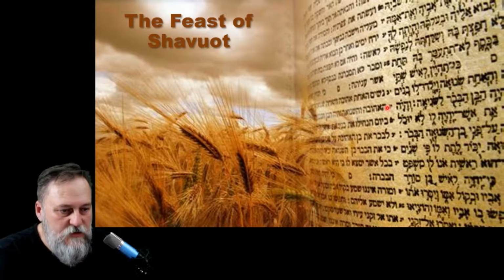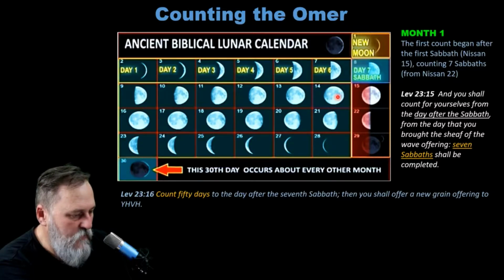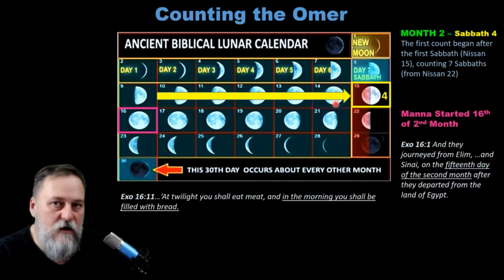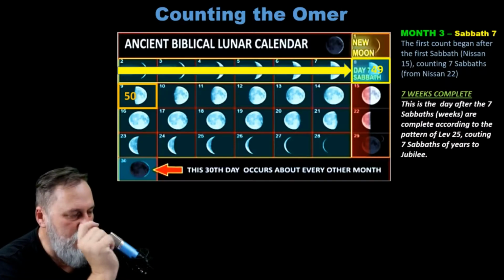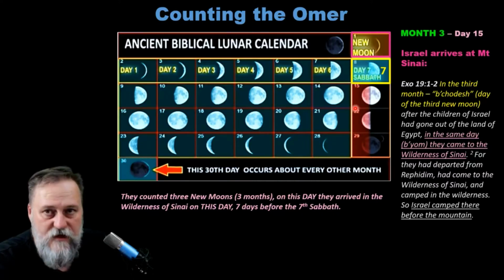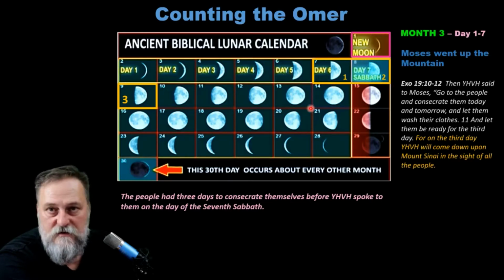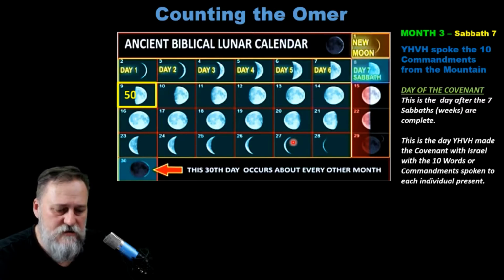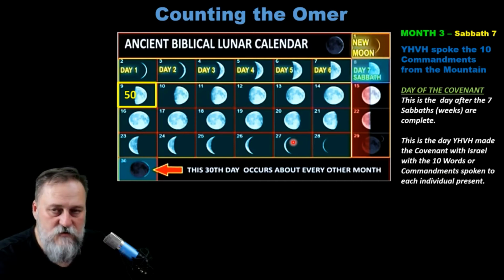COUNTING THE OMER